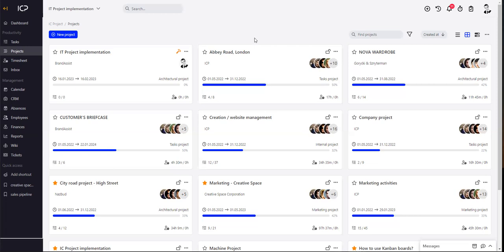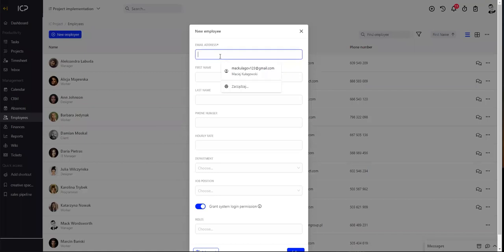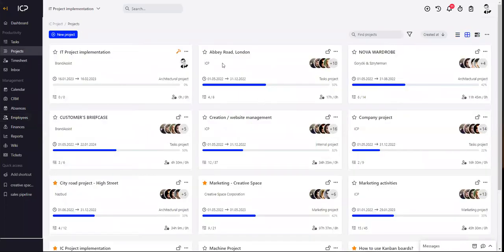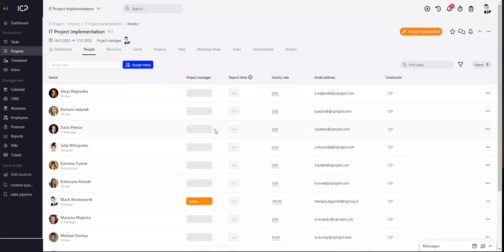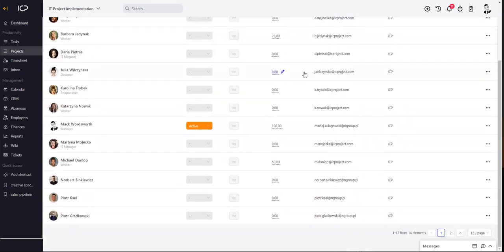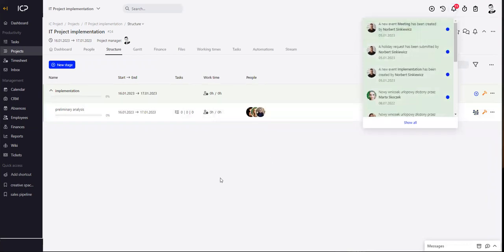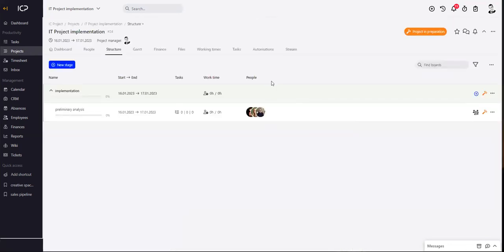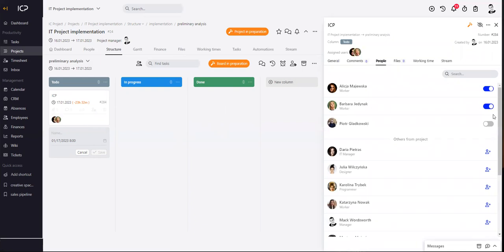How to manage people in ICP?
Step into the world of IC Project employee and project team management with us. Learn how to add people to the system and assign people to projects in IC Project. It's very simple and intuitive, and with our guide it's even trivial!

Project team management is a very important aspect of running projects. You need to learn how to work effectively with people in the IC Project environment. In this tutorial, you will learn how to manage a project team, as well as how to delegate people to different parts of a project.

Let us know if we have helped you. Go to the following sections of the tutorial to learn more about the capabilities of IC Project.

IC Project | Take your management to the next level.